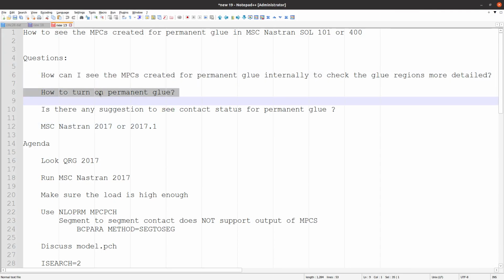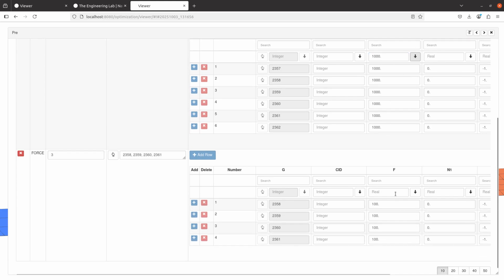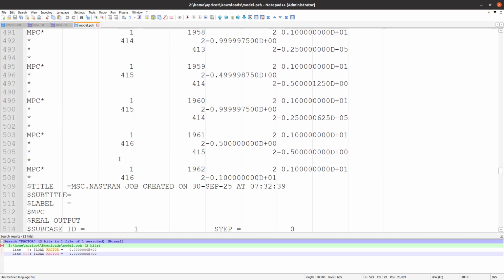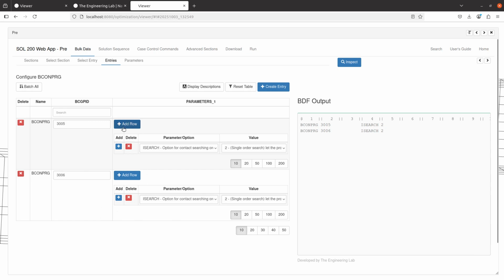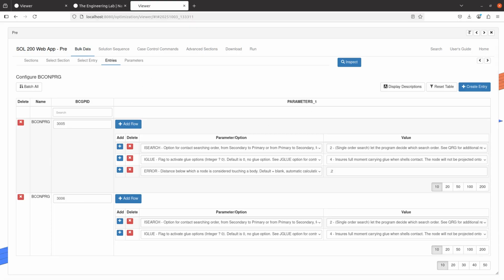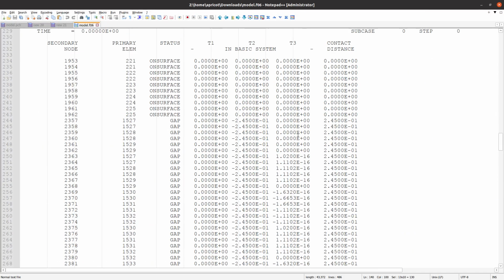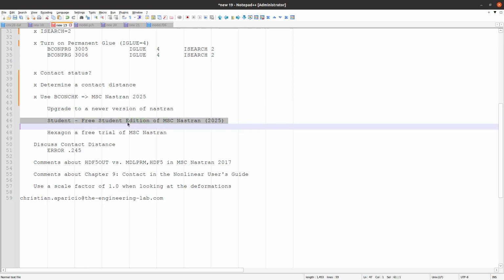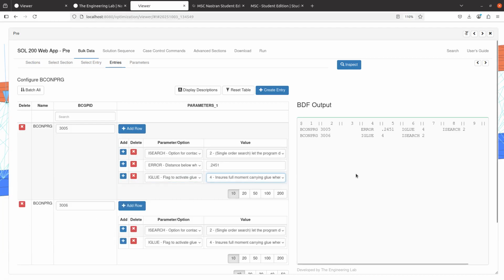How to see the MPCs created for permanent glue in MSC Nastran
Questions:

    How can I see the MPCs created for permanent glue internally to check the glue regions more detailed?

    How to turn on permanent glue?
        OFF: IGLUE=0 or IGLUE is absent
        ON:  IGLUE=4

    Is there any suggestion to see contact status for permanent glue ?

    MSC Nastran 2017 or 2017.1

BDF File Used in This Video

Agenda

    Look at the MSC Nastran 2017 Quick Reference Guide

    Run MSC Nastran 2017

    Make sure the load is high enough
        Scale Factor of 1

    Use NLOPRM MPCPCH
        Segment to segment contact does NOT support output of MPCS
            BCPARA METHOD=SEGTOSEG

    Discuss model.pch

    ISEARCH=2

    Turn on Permanent Glue (IGLUE=4)
        BCONPRG 3005            IGLUE   4       ISEARCH 2
        BCONPRG 3006            IGLUE   4       ISEARCH 2

    Contact status?

    Determine a contact distance

    Use BCONCHK in MSC Nastran 2025

        Upgrade to a newer version of nastran

        Student - Free Student Edition of MSC Nastran (2025)

    Discuss Contact Distance
        ERROR .245

    Comments about HDF5OUT vs. MDLPRM,HDF5 in MSC Nastran 2017

    Comments about Chapter 9: Contact in the Nonlinear User's Guide

    Use a scale factor of 1.0 when looking at the deformations